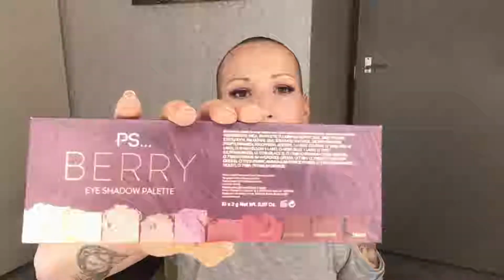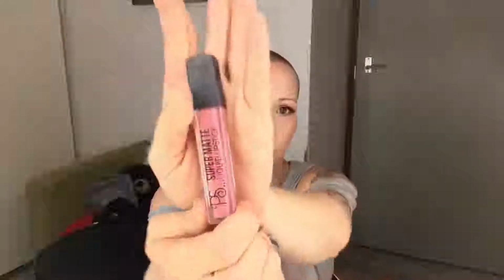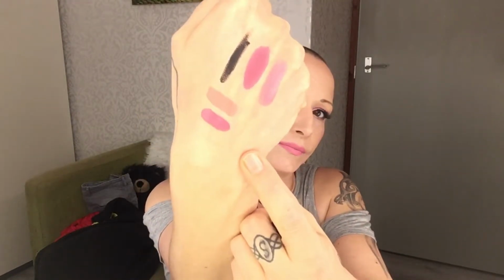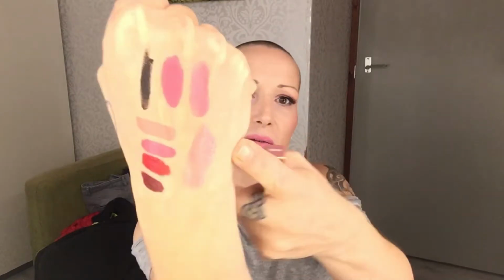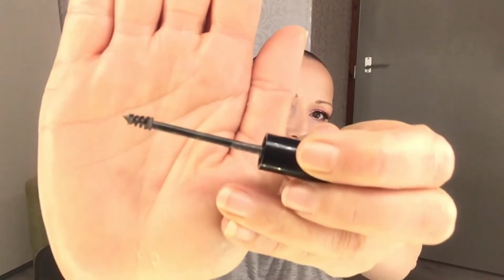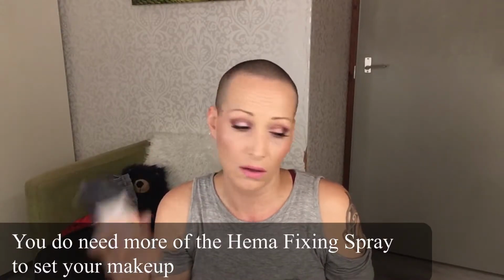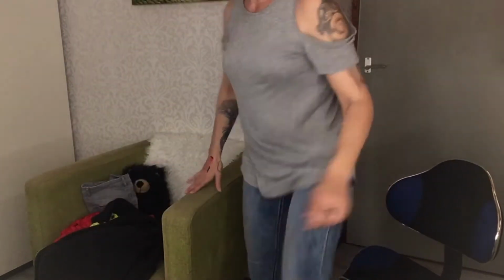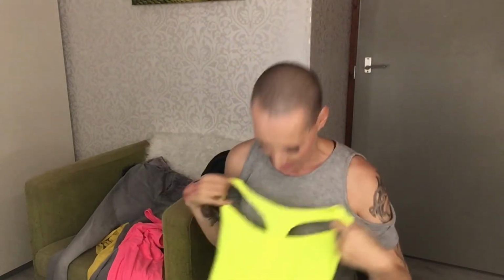Shopping Haul! Primark/MAC/Douglas/Decathlon| Review en Demo/Tutorial!! | Beauty over 40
Beauty made easy | Beauty over 40 | Makeup over 40

Welcome my Beauties! I went on an old-fashioned shopping haul!
Makeup (and clothes) from Primark/MAC/Duo/Douglas/Decathlon! I will give my honest opinion on everything i got and do a Demo/Makeup Tutorial!

Timestamps:
Review: 1:00
Demo/Tutorial: 18:39
Clothes: 29:40

Products mentioned:
Makeup:
Primark:
Eyeshadow palette Berry €6,-:
PS Pro Duo Blend Eyeshadow brushes €4,-
Stay all day Gel Eyeliner € 3,-
PS False Eyelashes (Full look) €1,50:
GWA False lashes (Swept away)€3,50
PS Liquid set Day to Night €5,-
Metallic Mat Liquid Lipstick (Nude) €3,-
PS Super Matte Liquid Lipstick (Kourtney)€ 2,50
PS Lustre Lipstick (Cupcake) €1,50
Douglas:
Douglas Brow Definer Eyebrow modelling gel (03 Dark Brown) €9,99
Duo Striplash adhesive White € 6,62
MAC Prep Prime Fix+ 100ml € 17,50

Clothes:
Primark:
Cold Shoulder T-shirt (Grey) €5,-
Bar Back T-shirt (Red) €4,-
Button Trough shirt (Yellow): €8,-
Spijkerbroek High Waist (Grey) €13,-

Decathlon:
CARDIOFITNESS TOP MY TOP 100  (Yellow and pink) €3,99:

Etos Translucent fixing powder (loose) €4,99
Etos Brow Pomade (Taupe) €3,99
Maybelline Age Rewind Concealer (light) €12,99
Essence Adventure Awaits Metallic Blush (Wanderlust Feeling)